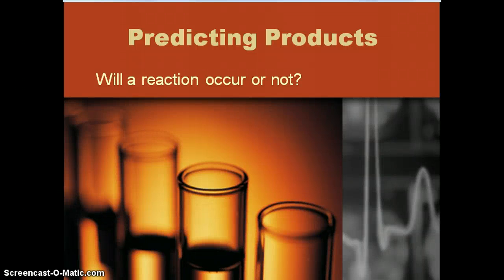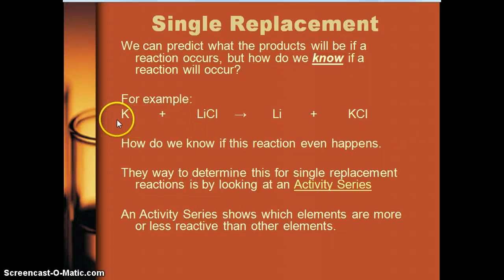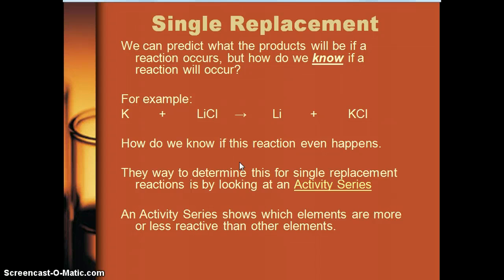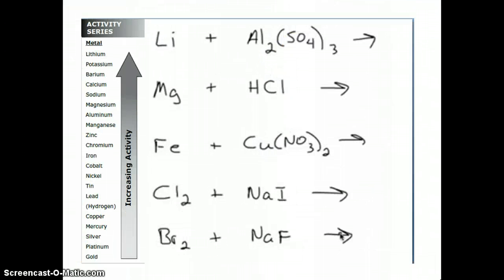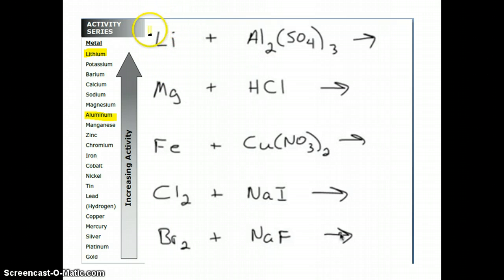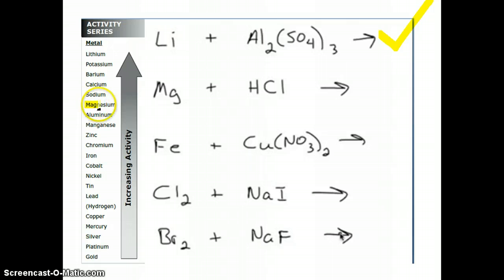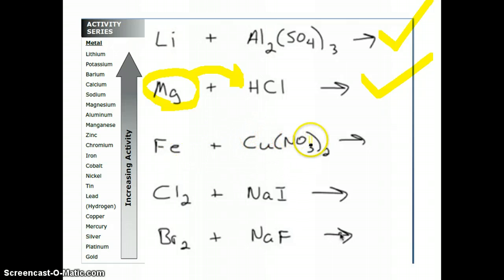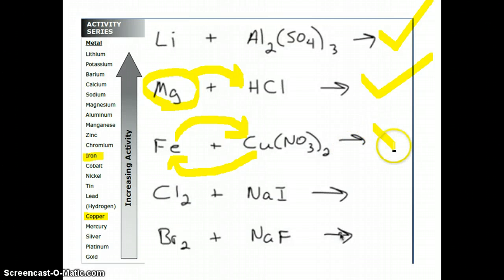Vodcast - Predicting Products of Chemical Reactions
Vodcast - Predicting Products of Chemical Reactions - Will a reaction occur?